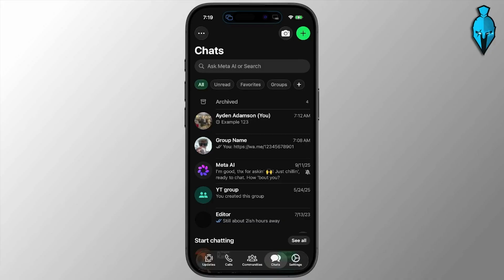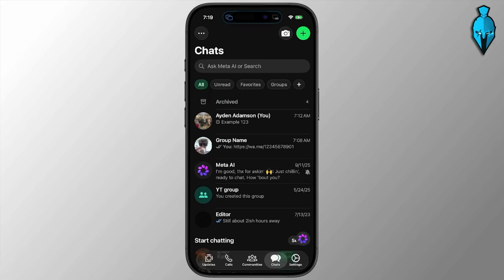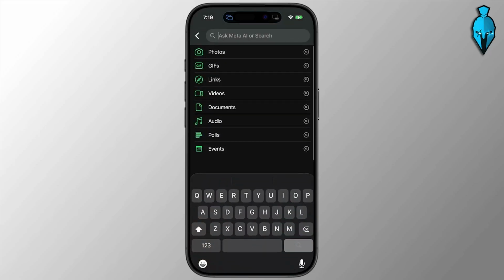How To Find Hidden Locked Chats on WhatsApp - Full Guide